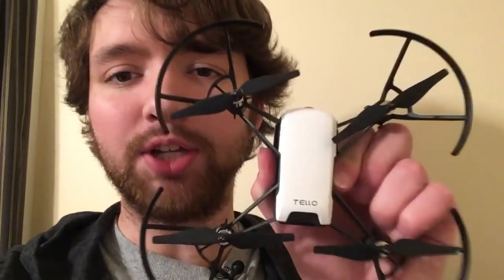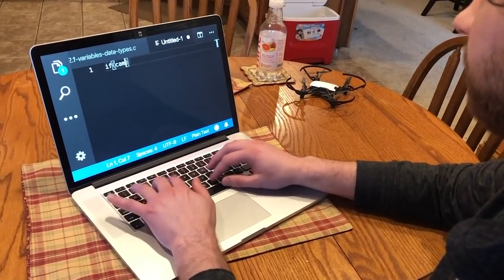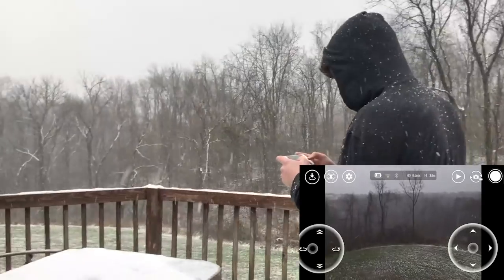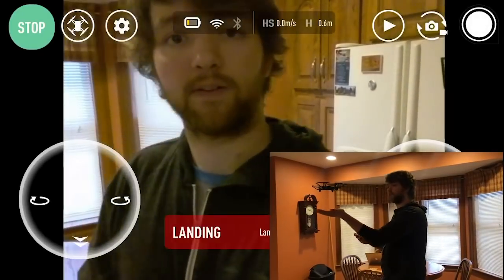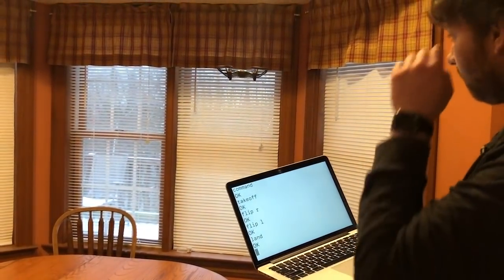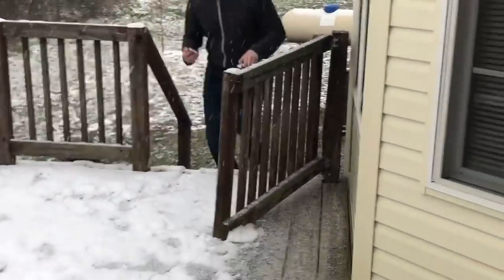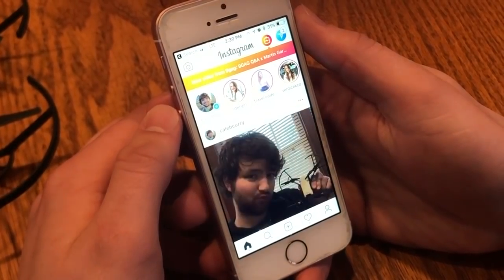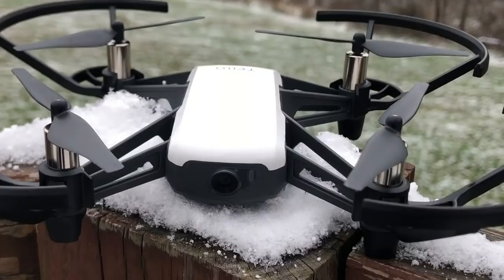Tello Drone Review and Giveaway